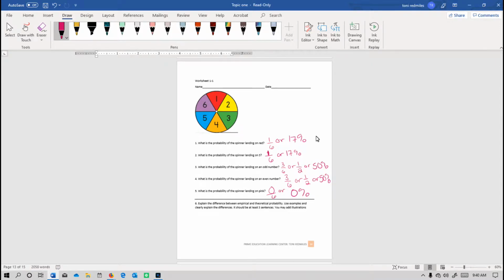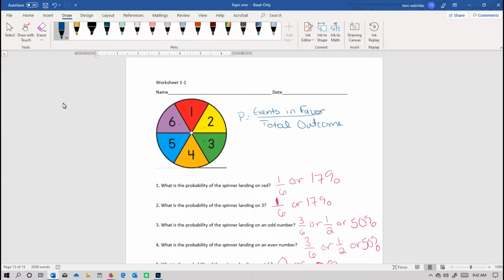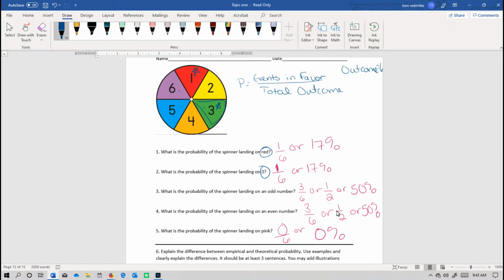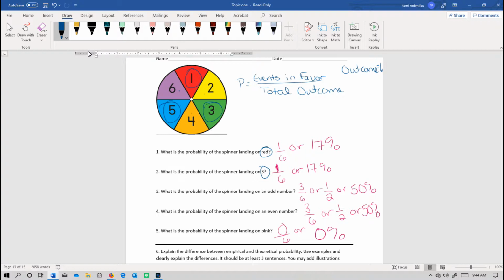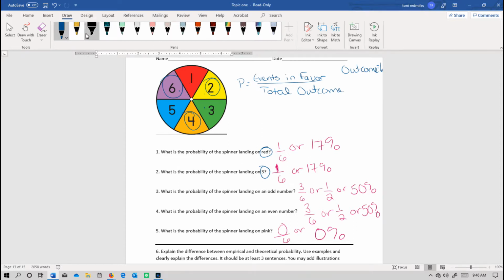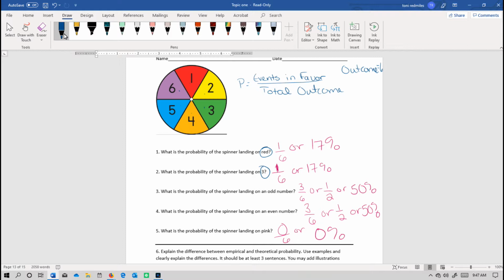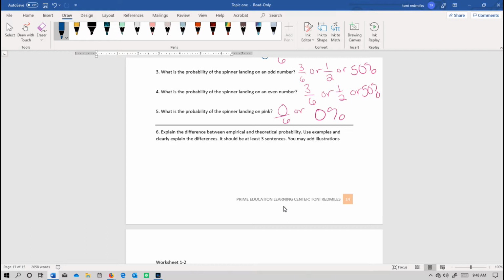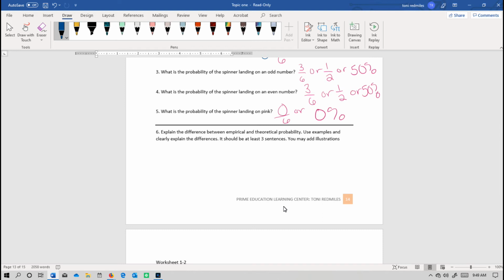Experimenting with Probability and odds WS 1-1